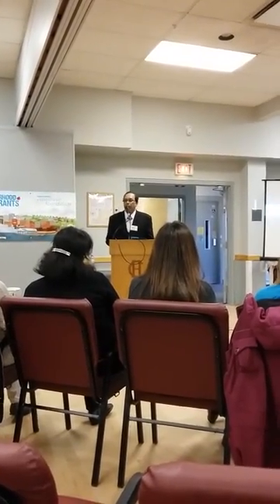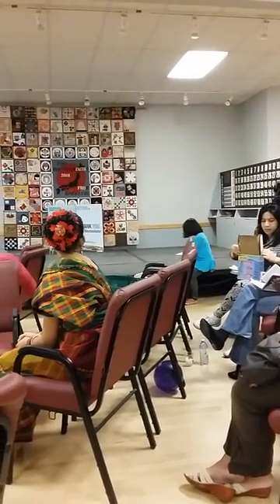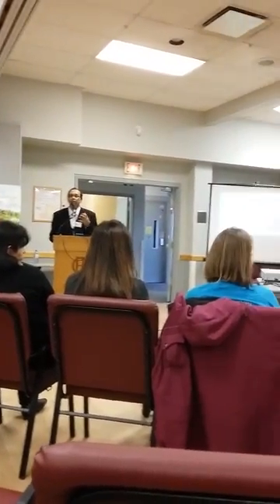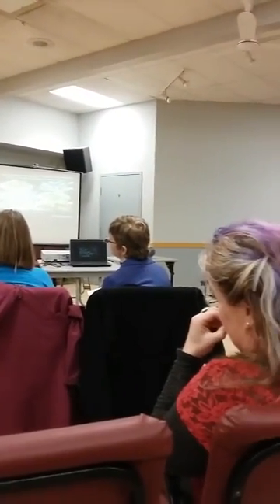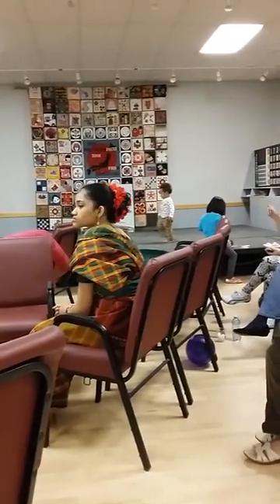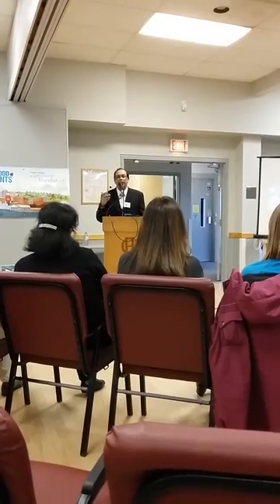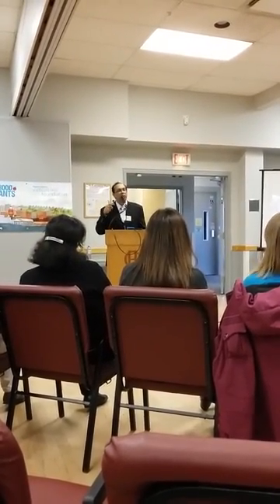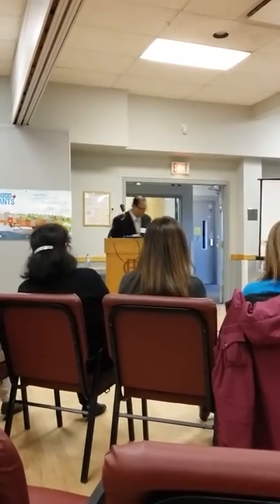Dr Abdul Matin giving speech at the NSG program celebration in New Westminster BC 2016